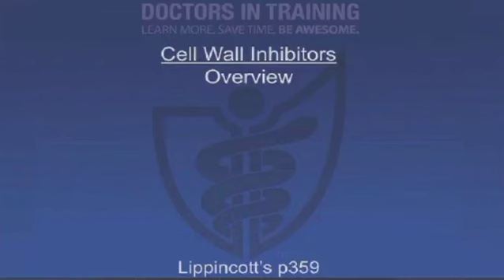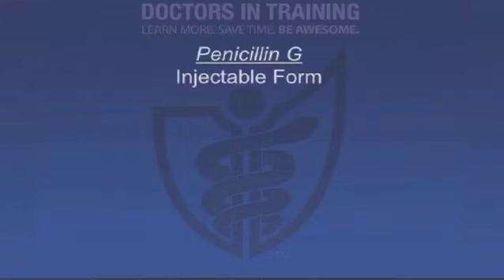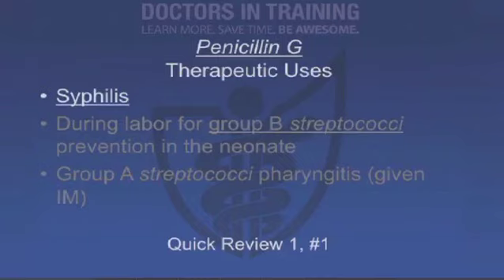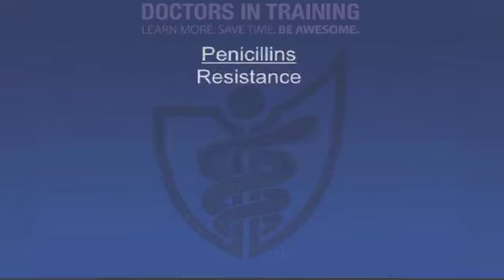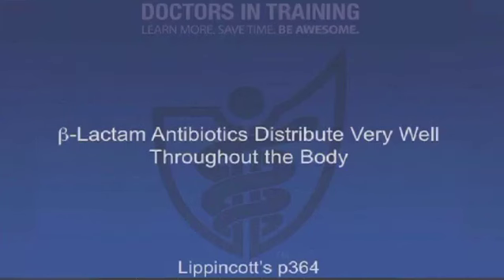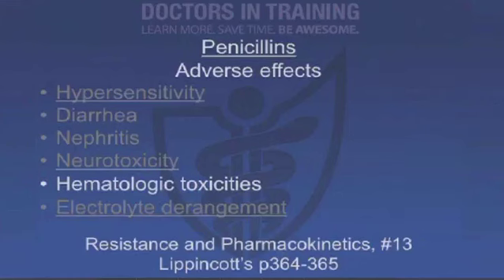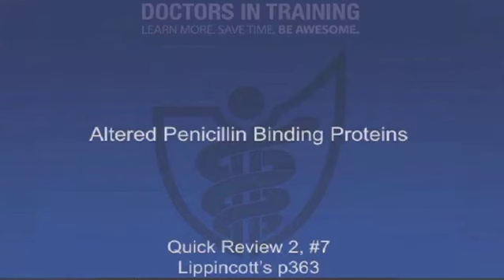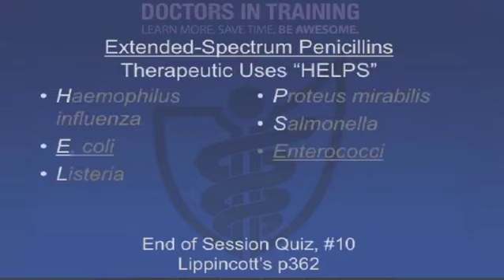35 Cell Wall Inhibitors, Part 1 Penicillin | Pharmacology lecture series | MBBS PG USMLE Preparation